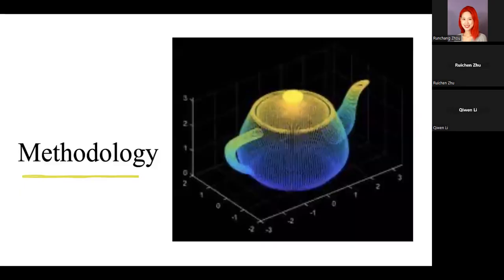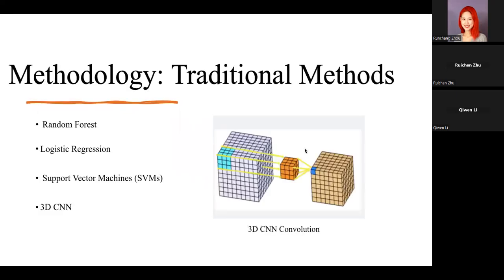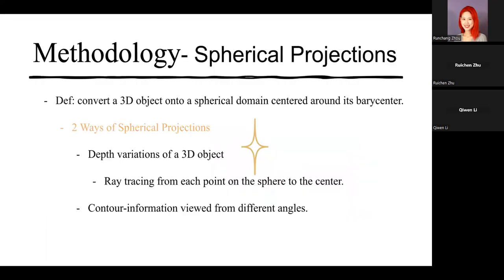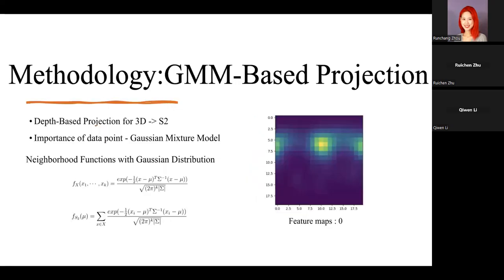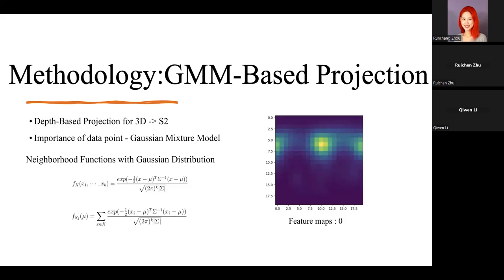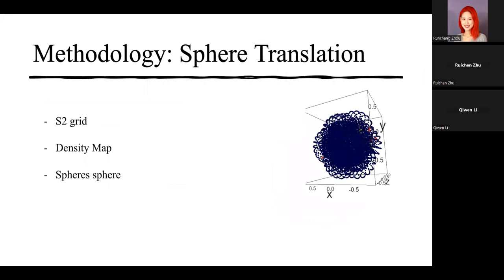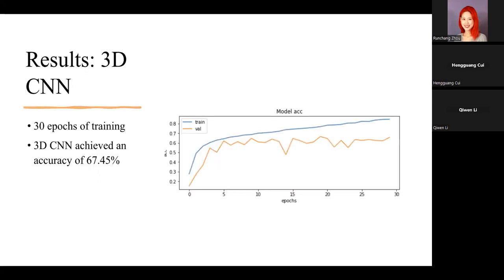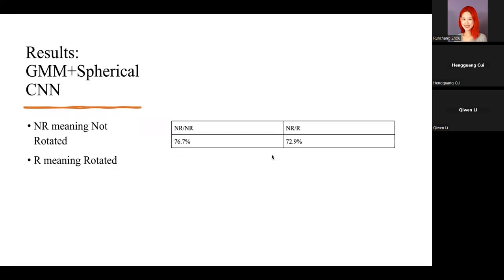3D garbage classification